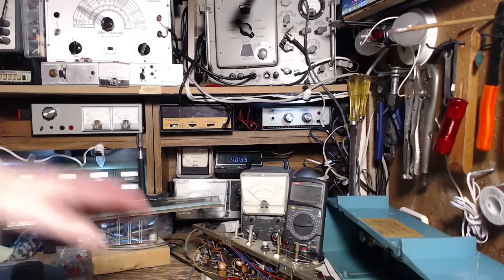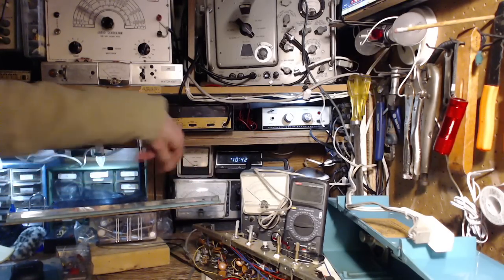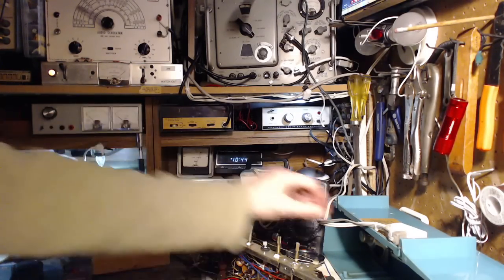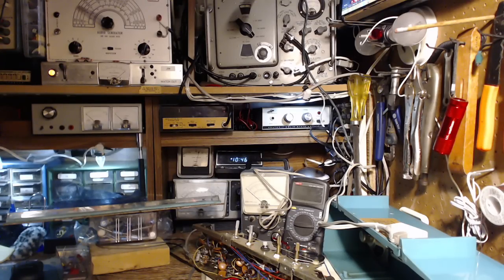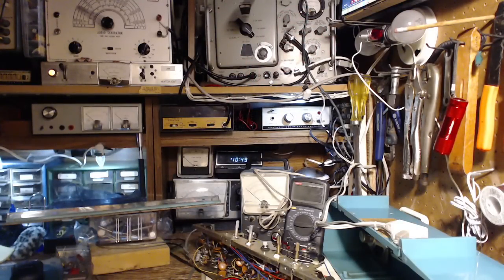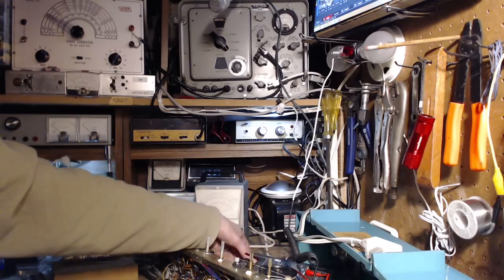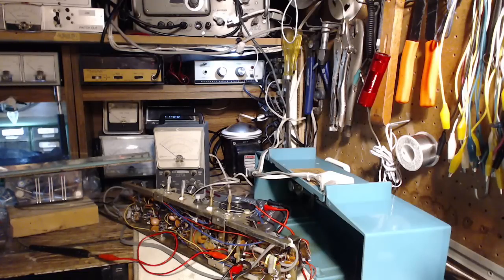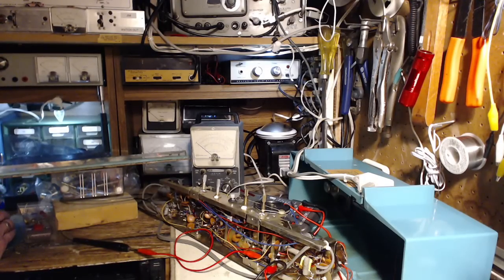Jim's Radio Shop - Dim Bulb Power Supply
I explain my DIm Bulb Power Supply I use in my shop to protect the radios I am working on.  It's an old idea but a very effective way to keep from burning up a radio that has a critical short-circuit in it.  I don't cover the wiring of it since there are already excellent videos on YouTube that show exactly how to set one up.